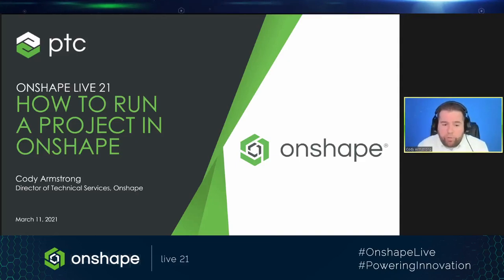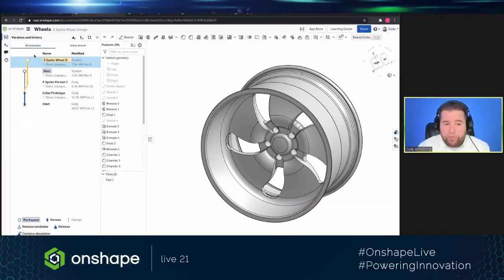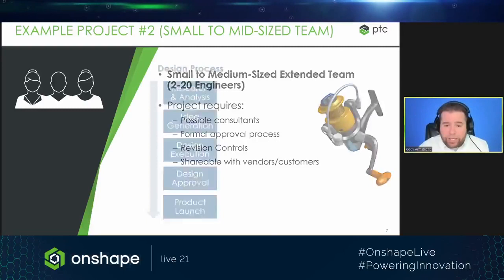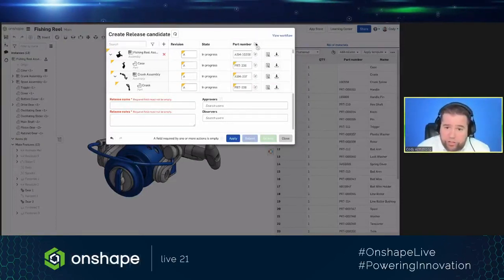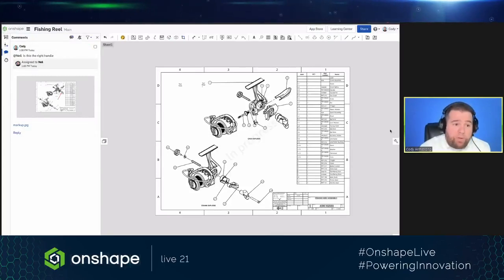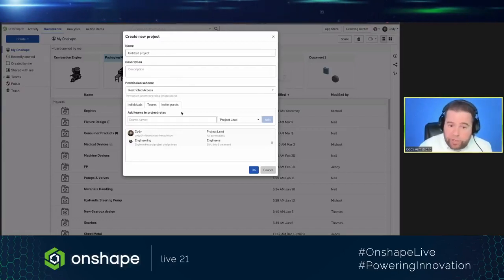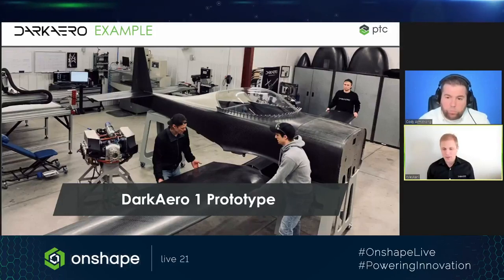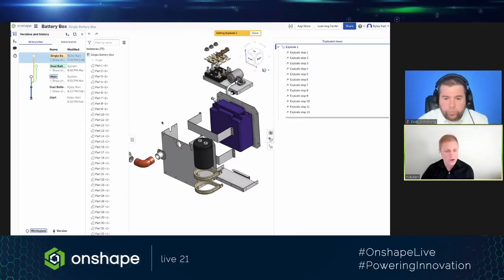Expert Tips N Tricks (Part 2): How to Run a Project In Onshape | Onshape Live '21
Have you ever wondered how the best engineers and companies manage their projects in Onshape? Learn the top tips and tricks used by industry experts for managing projects of all sizes.

Special thanks to Ryley Karl from @DarkAeroInc!